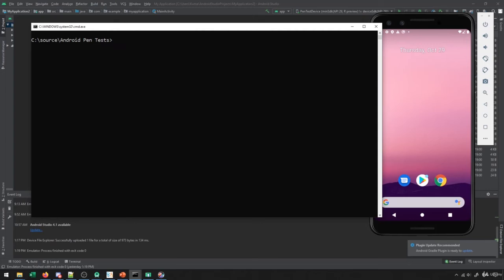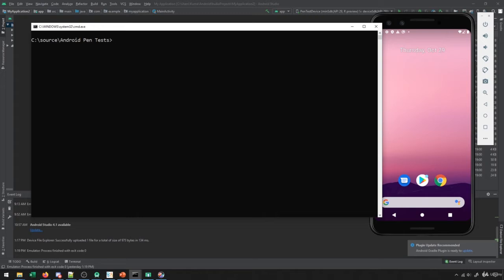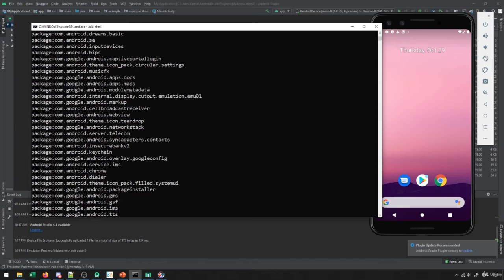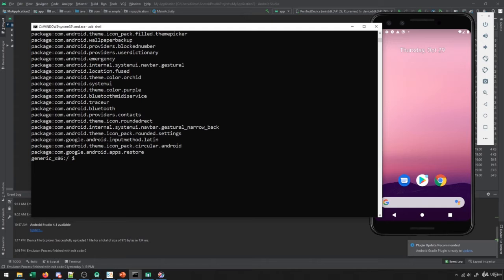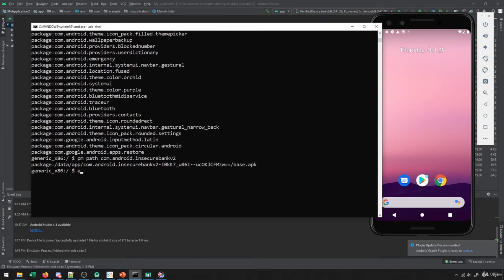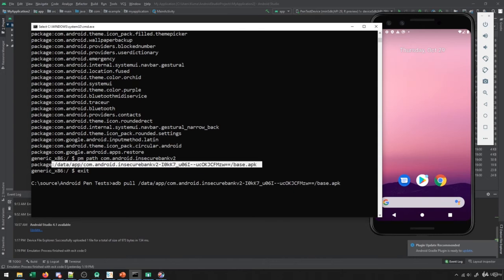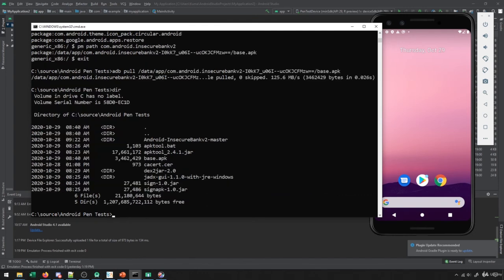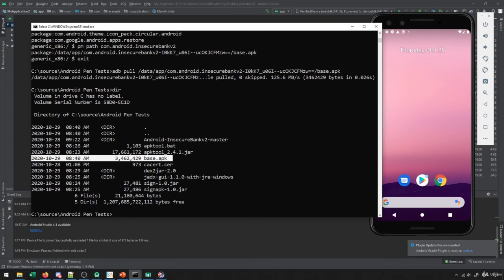A Complete Guide to Android Bug Bounty Penetration Testing - Pulling APK Files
In this video, we will discuss how to pull APK files from Android devices.